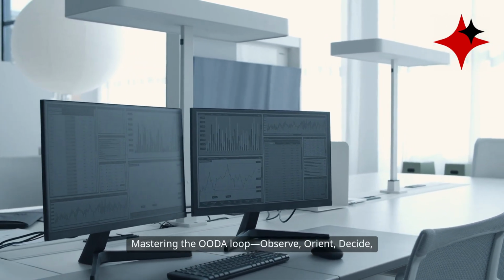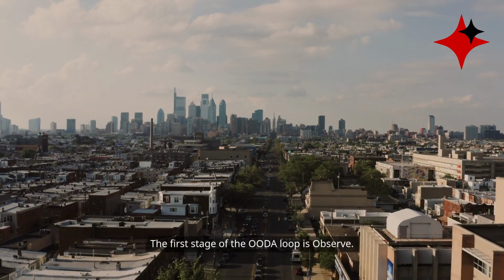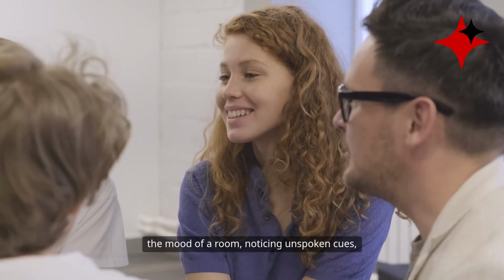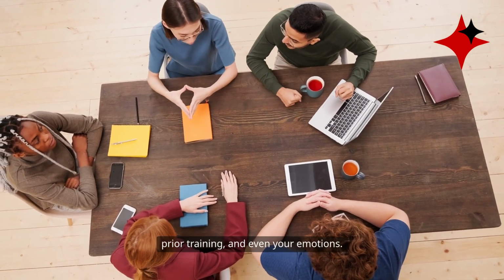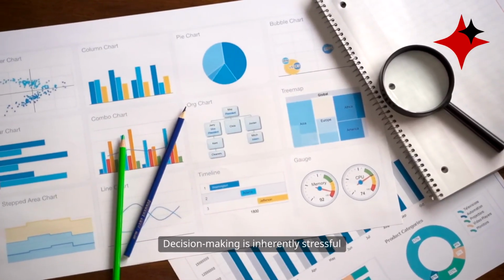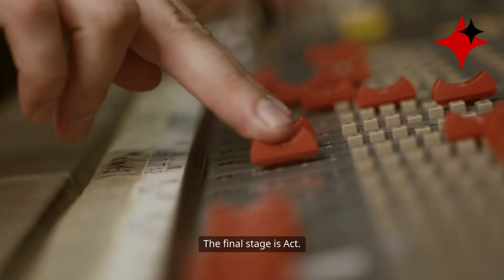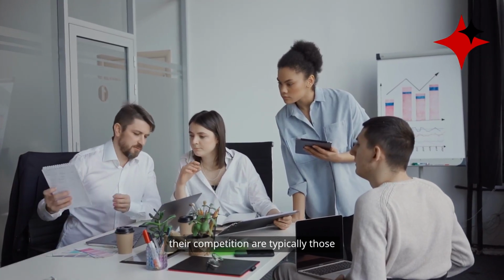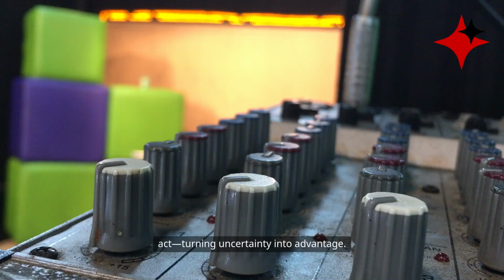Mastering the OODA Loop: Observe, Orient, Decide, Act | Dr Krishna Athal, Life & Executive Coach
Ever feel like the world’s moving too fast and you just can’t keep up? That’s exactly the kind of chaos the OODA Loop helps you conquer. Developed by U.S. Air Force Colonel John Boyd, the OODA Loop is a decision-making process designed to help you win — not just in combat, but in life, business, sports, and more.

At its core, the OODA Loop stands for: Observe, Orient, Decide, Act. It’s not just a linear process — it’s a fast, constantly repeating cycle that adapts to changes in real time. Think of it like a mental compass for navigating uncertainty and outpacing competitors.